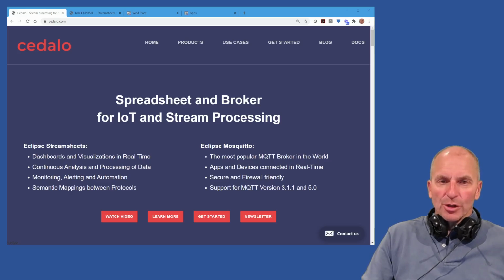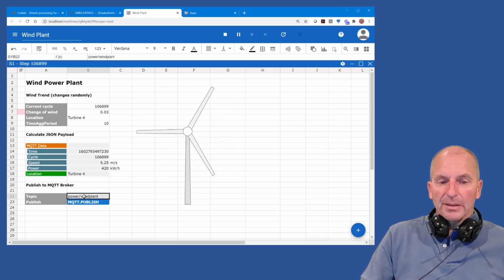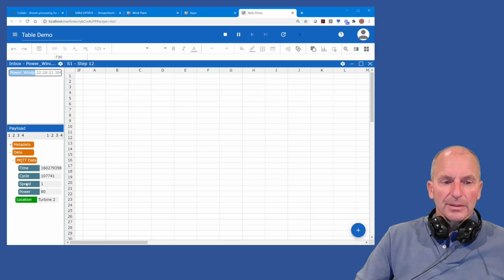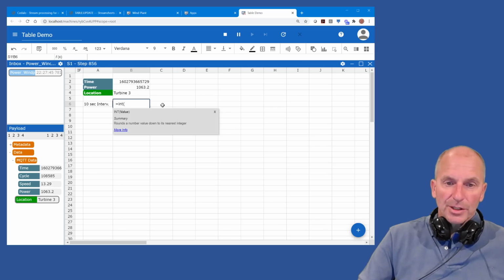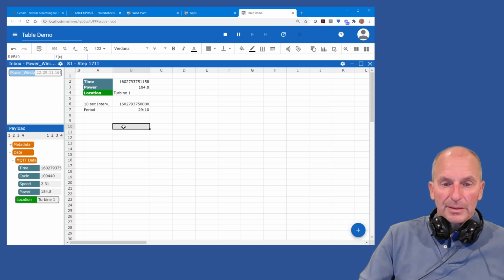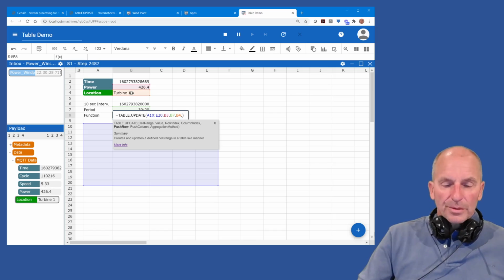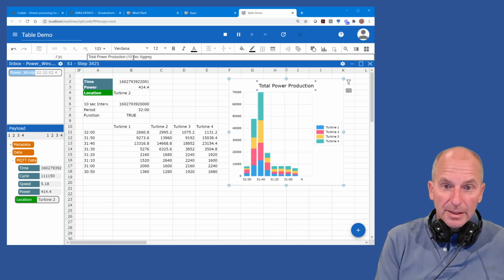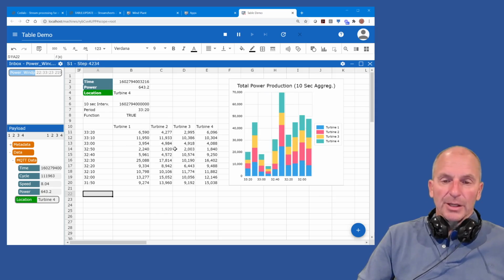Eclipse Streamsheet Demo with TABLE.UPDATE()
In this live video demo you see our tech evangelist Kristian Raue building a Streamsheet which aggregates stream data from a wind power plant.